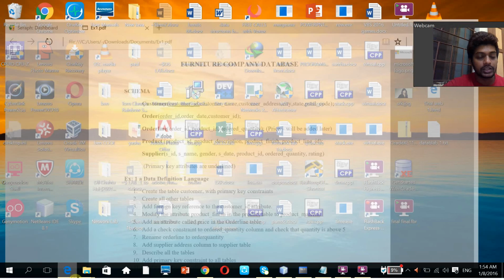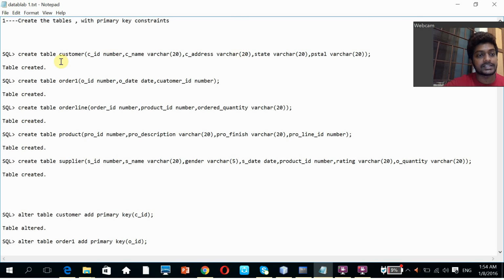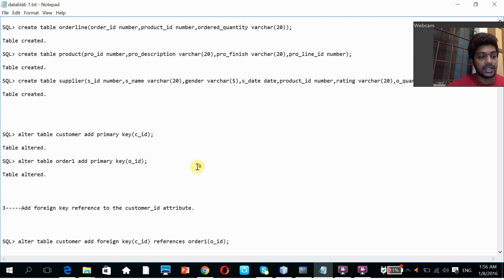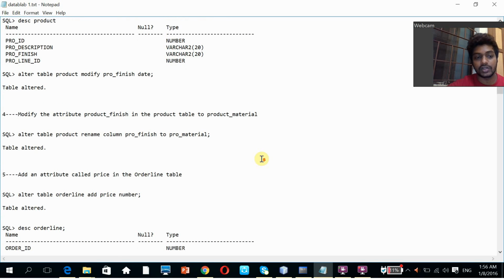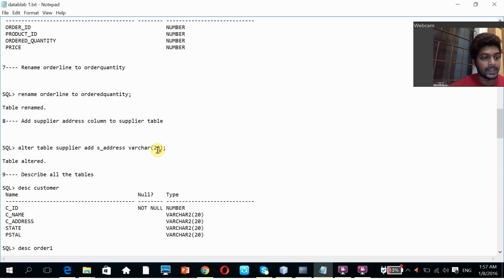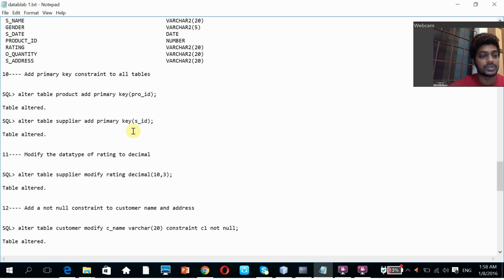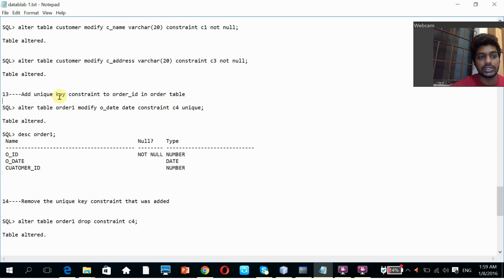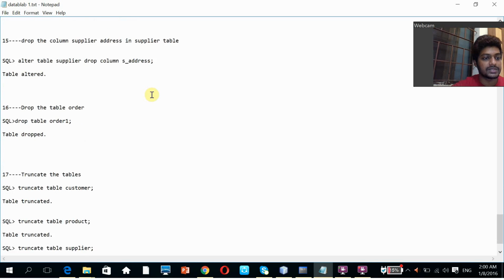db ex 1